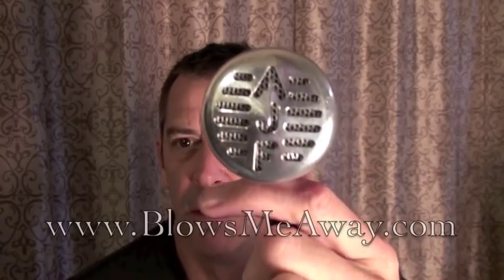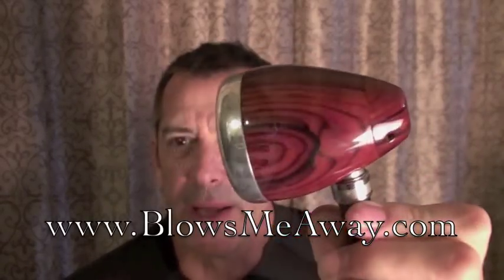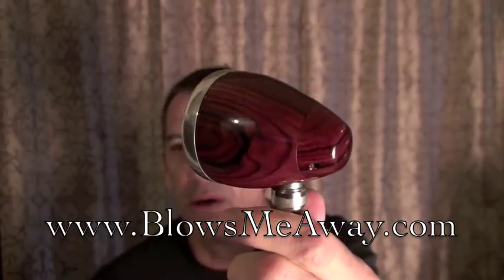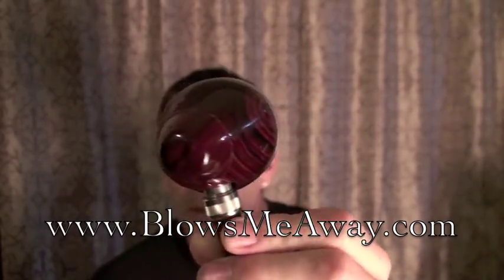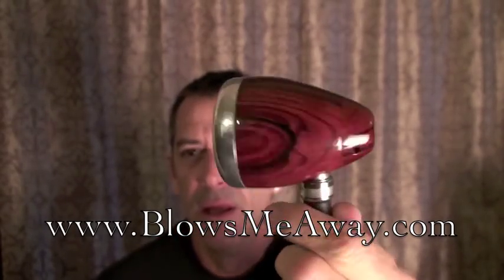Andy J Forest plays harp with a "BlowsMeAway" Wood Mic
By Andy J Forest: A short demonstration vid of a Cocobolo wood mic with a shure CM or CR R7 element from 1958 ...  (who knows??) volume knob and personalized grill. Made by BlowsMeAway Productions